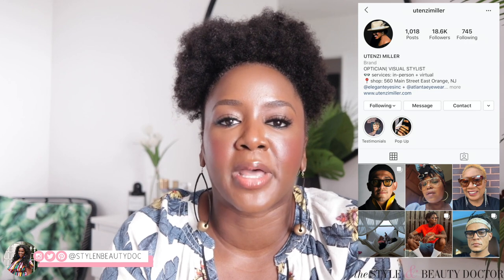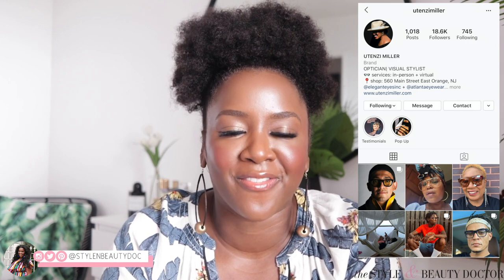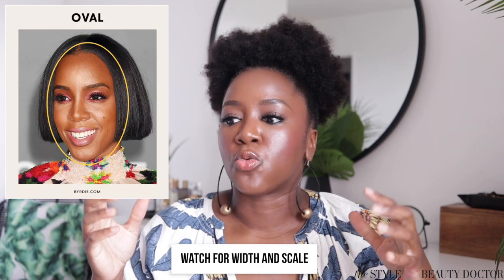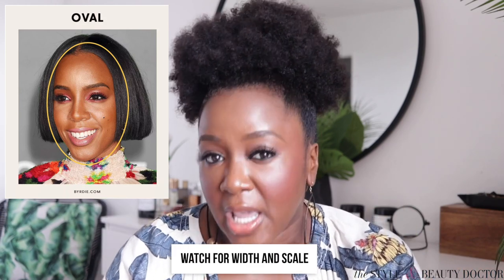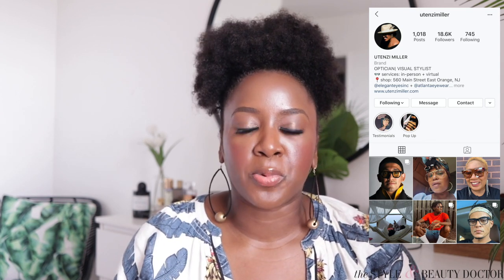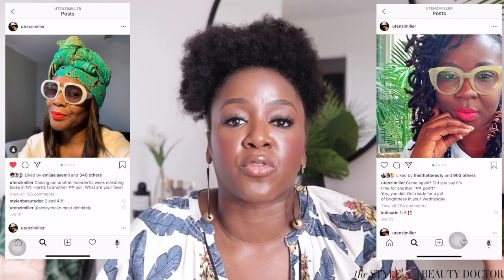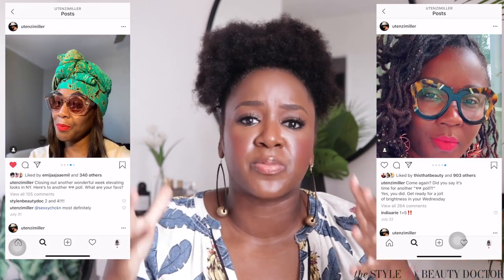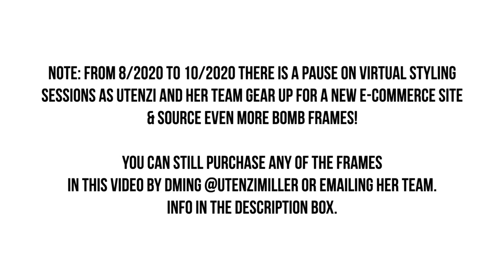Fall 2020 Designer Glasses Try On + BEST Frames for Your Face! | Andy Wolf, Loewe & MORE!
Do a virtual shop with me as I try on a designer eyeglasses haul from optician & eyewear stylist Utenzi Miller! I'm trying to add to my glasses collection so trying on 9 pairs of dope frames plus giving you the tea on tips for finding YOUR best frames for your face.

TIMESTAMPS:
0:00 Intro
0:47 Utenzi Miller the Frame Whisperer
2:17 Best Frames for Your Face
4:45 Virtual Styling Session Info
6:45 Try-On

FRAMES FROM VIDEO:
To order or inquire about any available frames, you can DM @utenzimiller on IG or email . Utenzi Miller runs Elegant Eyes, a Black owned business.

My old glasses: Grey Ant

Contender #1 Celine
Contender #2 Andy Wolf
Contender #3  Sabine Be
Contender #4 Loewe
Contender #5 Sabine B
Contender #6 Jacques Marie Mage
Contender #7 Kirk & Kirk
Contender #8 Jacques Marie Mage
Contender #9 Big Mamma